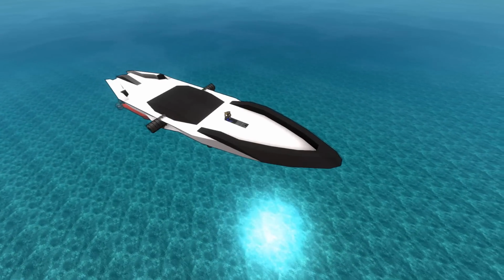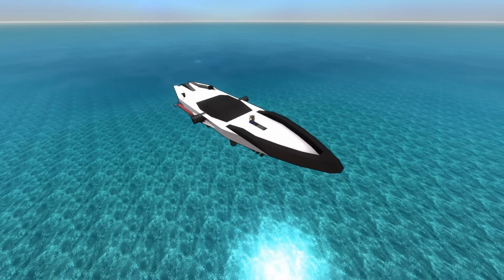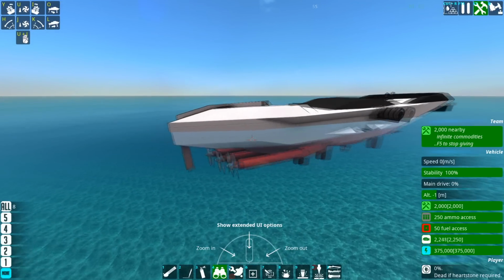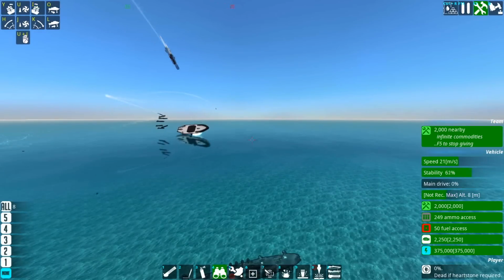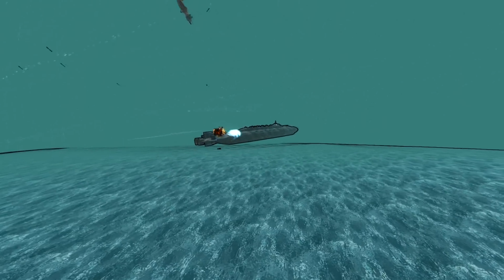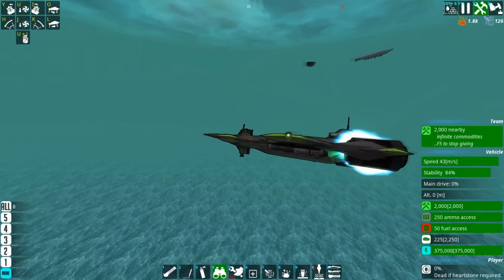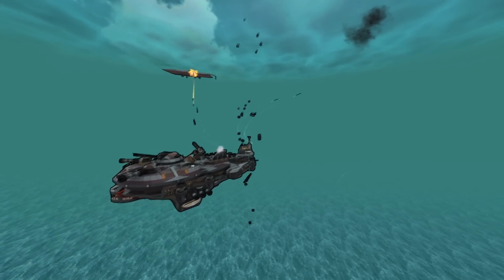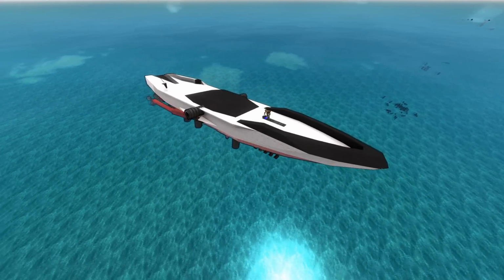Anti Submarine CRAMs...? 🐟 From the Depths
Yes, I do need professional canoe/CRAM help. 👨‍⚕️👩‍⚕️

Other music used:
Quincas Moreira - Miles Beyond